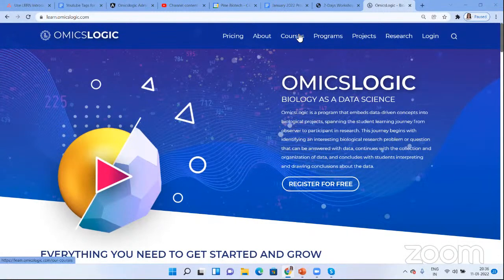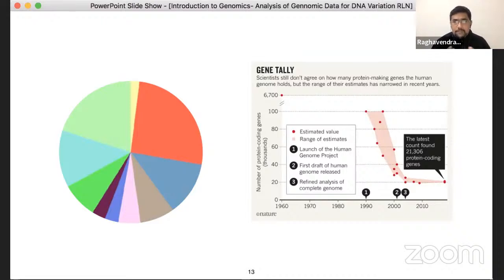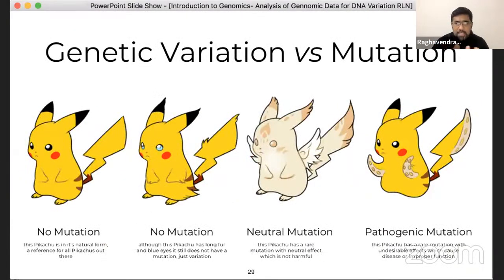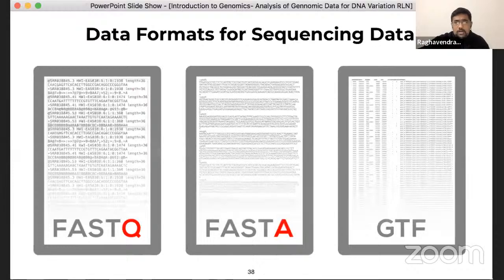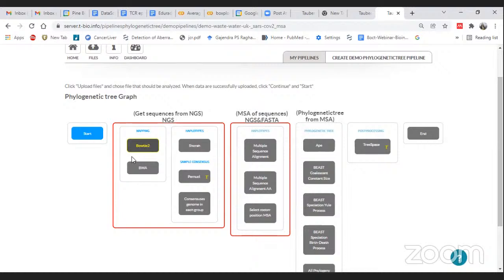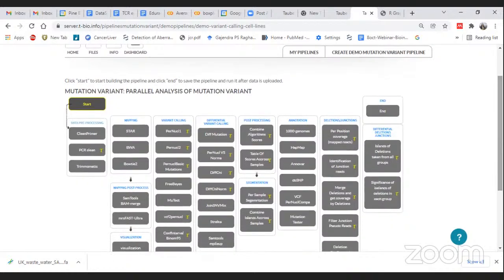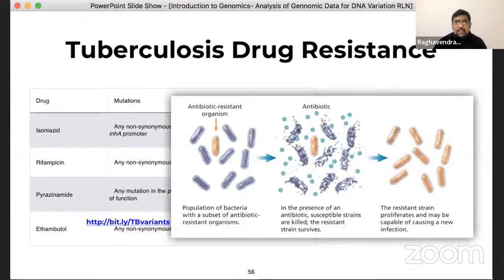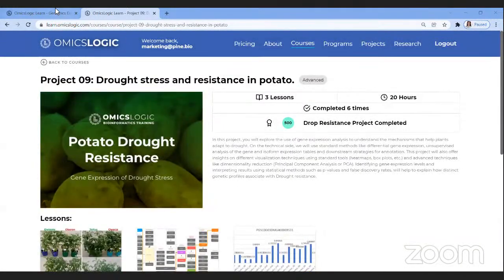Workshop Day 1 - OmicsLogic Genomics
This workshop will help you get started with Genomics Data Analysis program which is an online bioinformatics training program that will provide an in-depth overview of concepts and analytical tools used to study genomic variation. The program is designed to introduce students, clinicians and researchers to the role and the applications of Genomic Data Analysis to study genomic variation and apply genomics in translational sciences to improve diagnostic accuracy, predict which drugs are likely to be effective in patients, and contribute to the monitoring, treatment and diseases in individuals and populations. Each week, participants will meet online to discuss various aspects of NGS data processing, genomic data analysis, and interpretation. After the first introductory lectures, participants will have the opportunity to get guidance and work on curated datasets or develop independent projects that leverage the tools and concepts covered in this program.

In this 2-days workshop, we will discuss about
✅ Genomics Sequence alignment and data visualization
✅ Genetics variations & mutations
✅ Application of genomics in research
✅ Aspects of NGS data processing, genomic data analysis, and interpretation
✅ Introduction to sequence analysis in R and Python